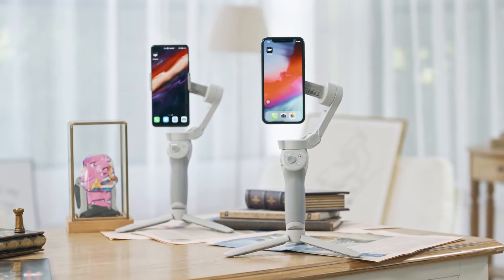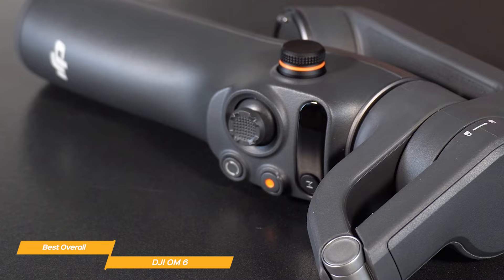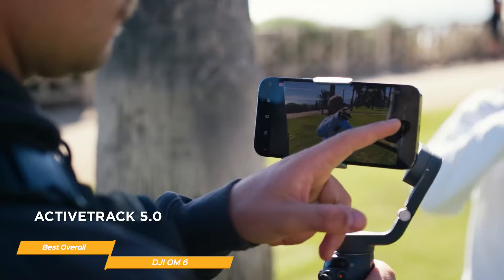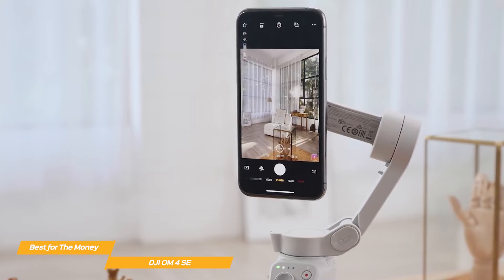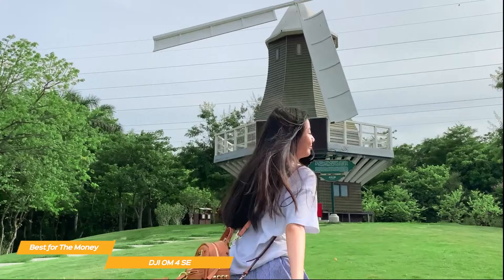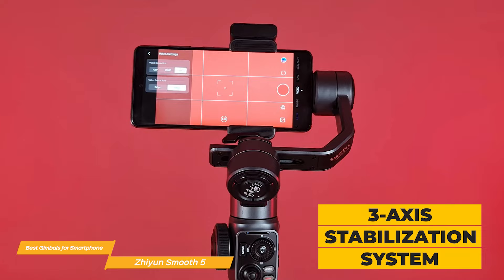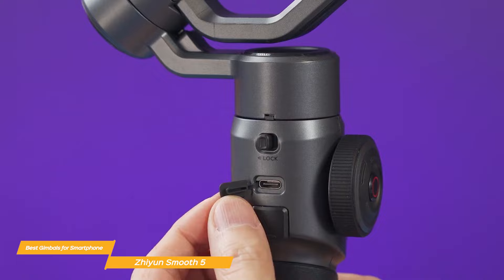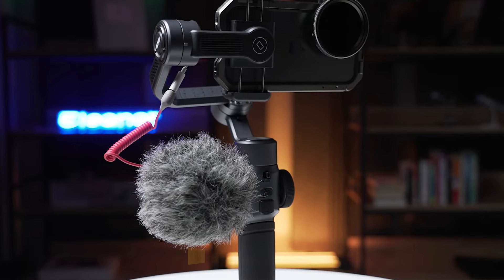TOP 3: Best Gimbal for Smartphone 2024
►DJI Osmo Mobile 6 - Best Overall Smartphone Gimbal
★US Prices
★UK Prices
★CA Prices

►DJI OM 4 SE - Best Gimbal For The Money
★US Prices
★UK Prices
★CA Prices

★US Prices
★UK Prices
★CA Prices

Join us as we reveal the Top 3 Best Gimbals for Smartphones in 2024, featuring some of the finest stabilizers in the market: the DJI Osmo Mobile 6, DJI OM 4 SE, and Zhiyun Smooth 5.

Whether you're a vlogger, filmmaker, or a casual user seeking smooth footage, our picks are categorized to help you find the best fit: The DJI Osmo Mobile 6 as our 'Best Overall Smartphone Gimbal', the DJI OM 4 SE crowned as the 'Best Gimbal for the Money', and the Zhiyun Smooth 5.

We've evaluated these gimbals based on their stabilization capabilities, user-friendliness, and versatility without getting into detailed specifications. Each offers unique features to elevate your filming experience, promising smooth and professional-looking footage straight from your smartphone.

Let's bring stability to your mobile videography journey together! .